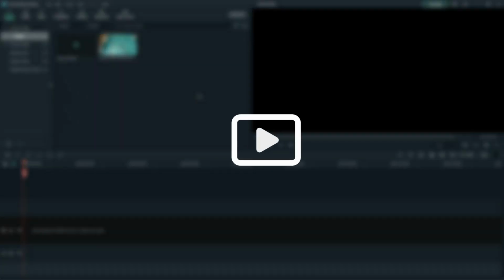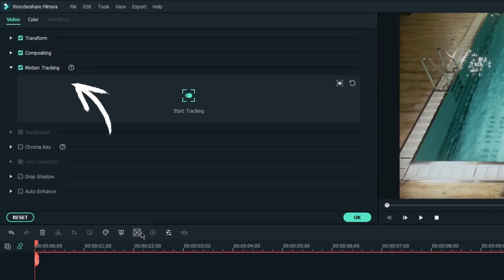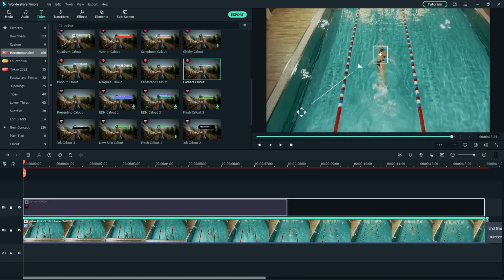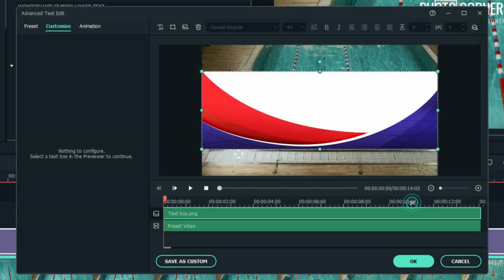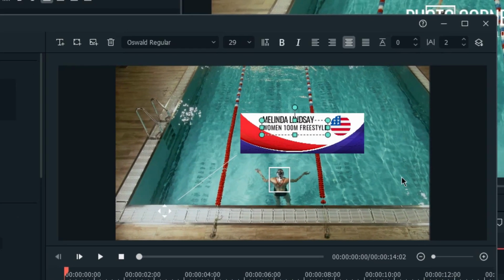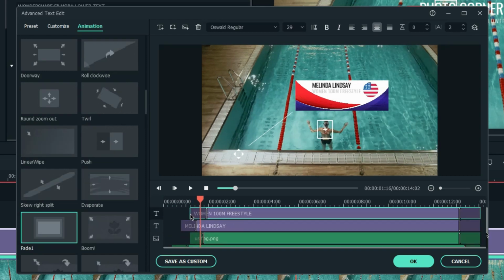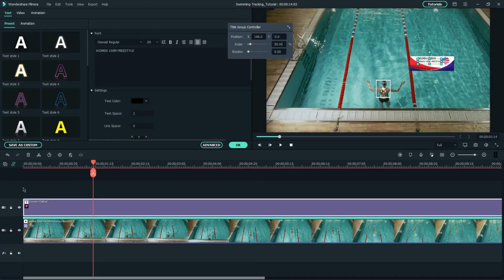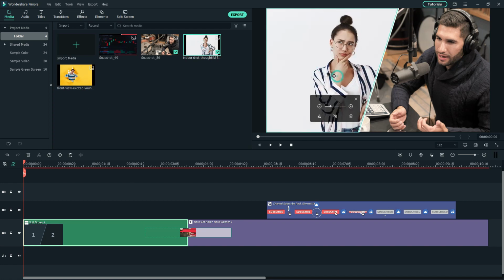Create Your Own Custom Callout | Filmora Creator Academy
Create a custom callout and track to a specific point in your video.